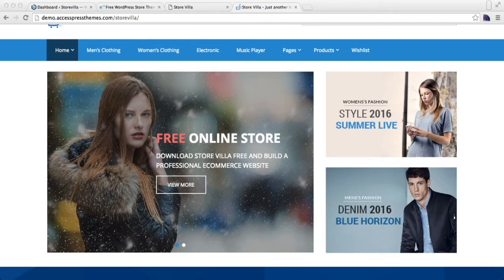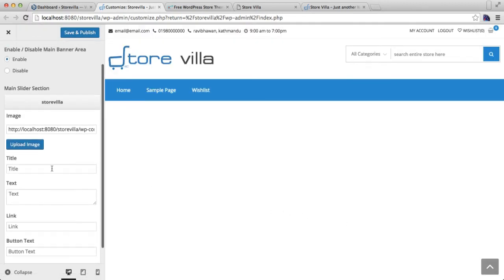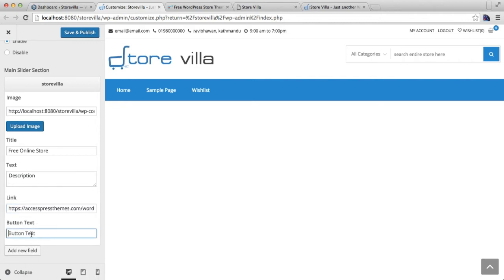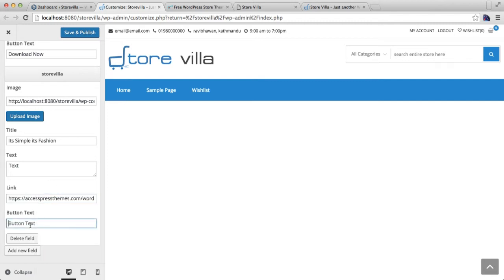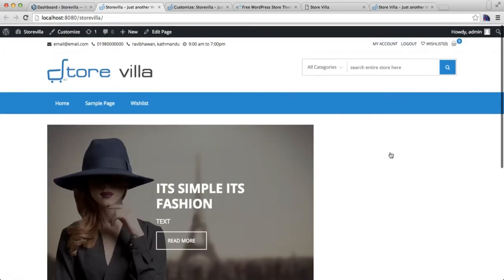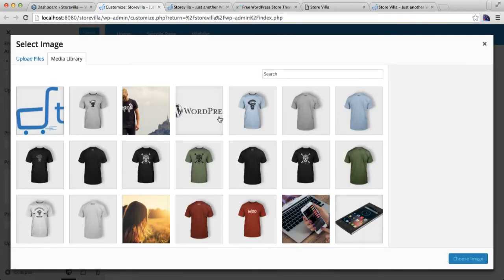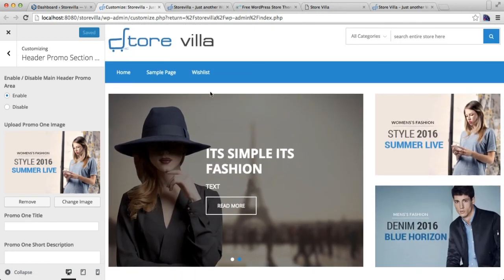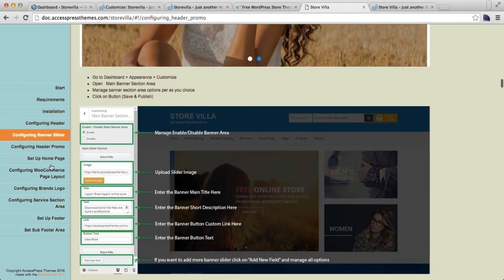Storevilla - How to Configure Main Banner Section and Header Promo Section | WordPress Tutorial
Store Villa is a free eCommerce WordPress theme based on WooCommerce Plugin and its extensions.The theme has all the feature that is needed to make a complete eCommerce website. The theme has 10+ custom widgets to create an attractive layout to feature your products in an elegant way. The theme has beautiful design and is a perfect choice for fashion, digital, jewelry, cosmetics stores online. The theme is fully translation ready and is compatible with all major plugins. And nevertheless, the theme is very easy to configure and customize and create a online store in no time.

6 premium WordPress themes well suited for all sort of websites. Professional, well coded and highly configurable themes for you.

55+ premium WordPress plugins of many different types. High user ratings, great quality and best sellers in CodeCanyon marketplace.

8Degree Themes offers 15+ free WordPress themes and 16+ premium WordPress themes  carefully crafted with creativity.